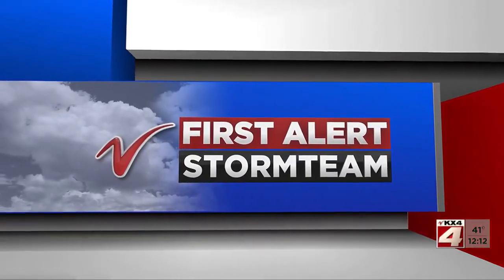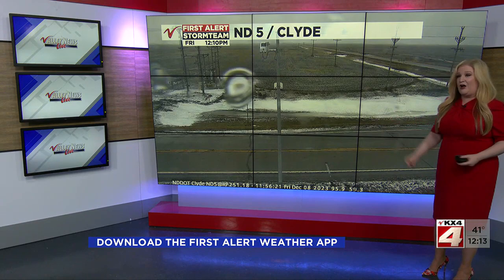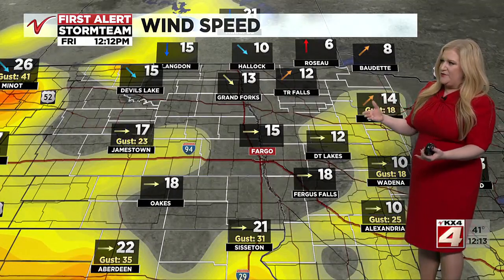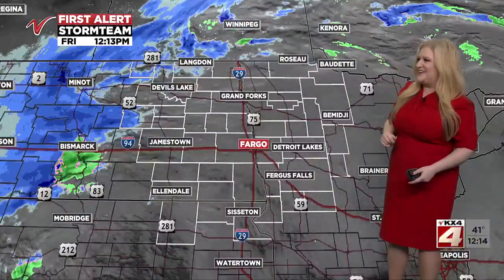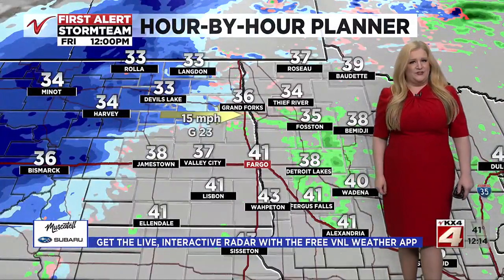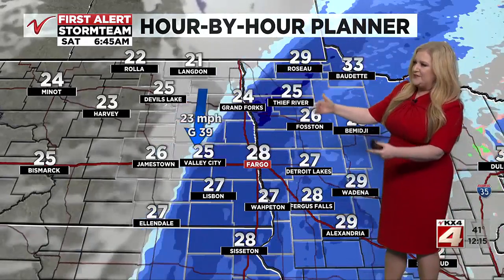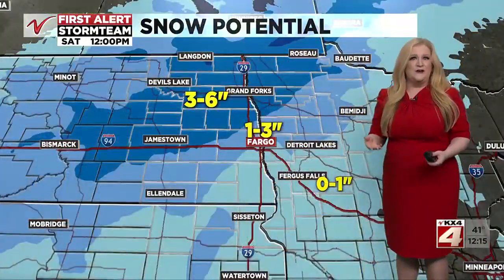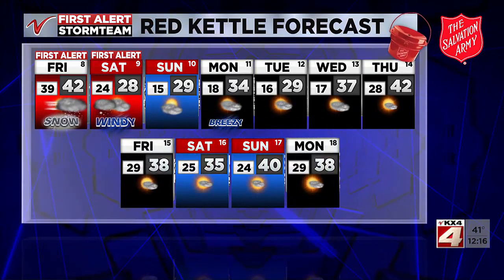Noon Weather – December 8